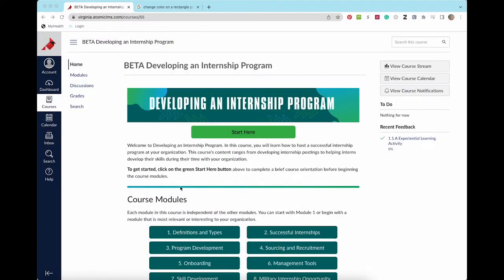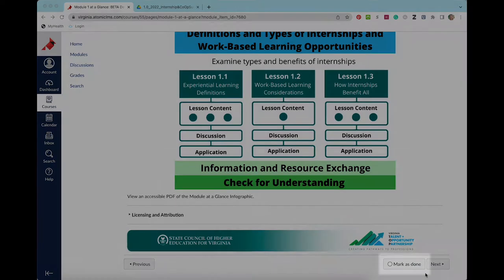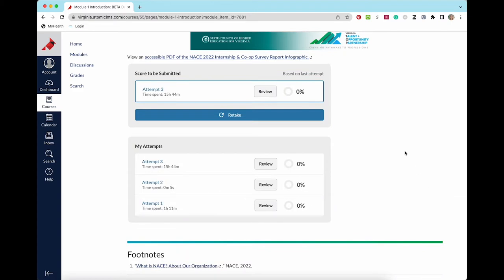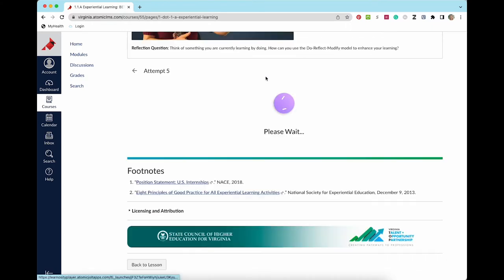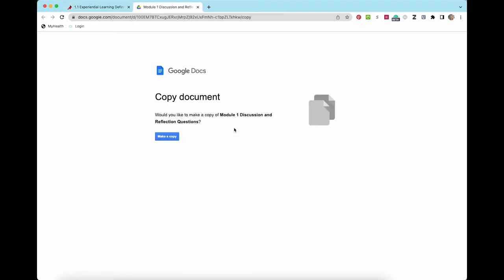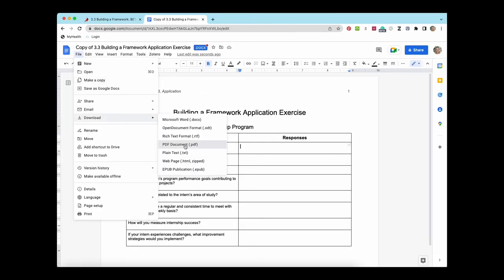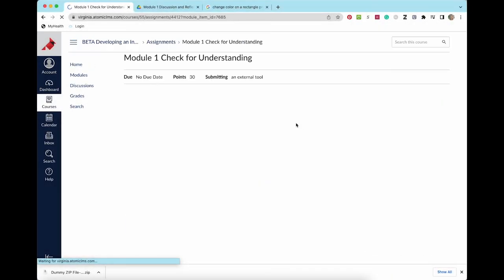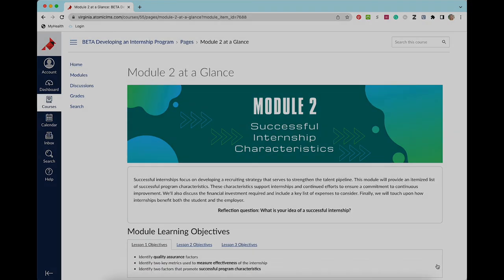EFwalkthrough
This video will walk you through the Developing an Internship Program course from modules to activities and beyond.